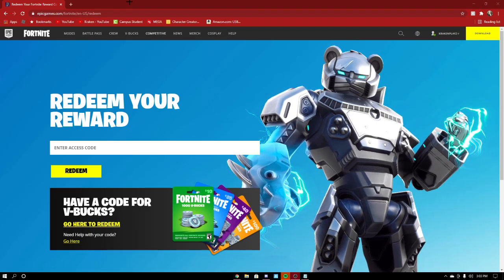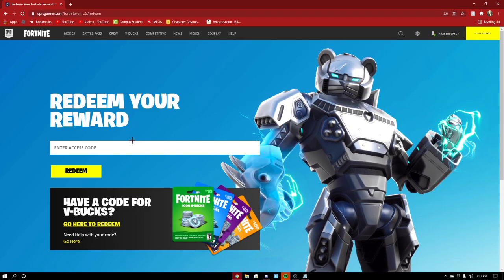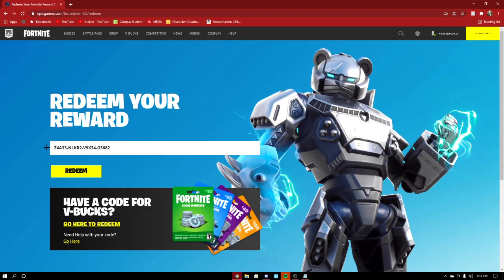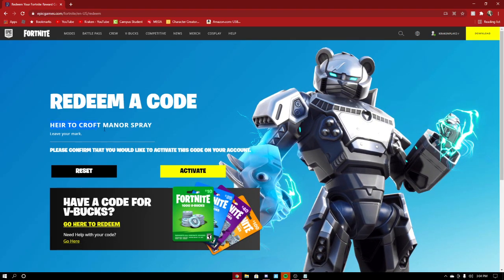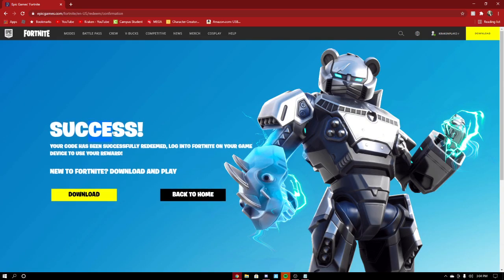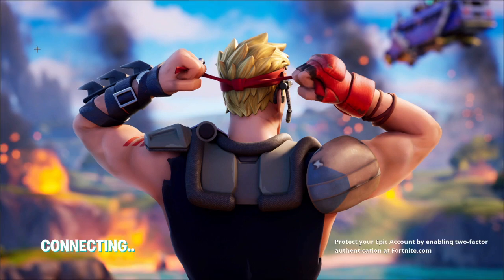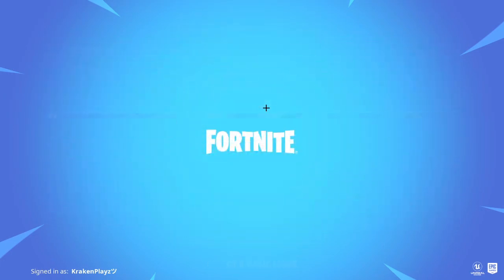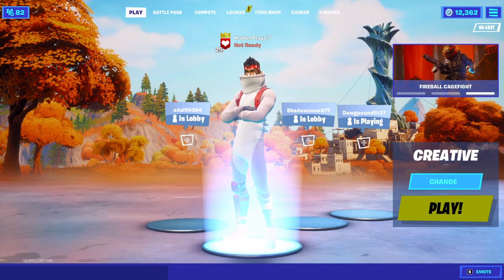HOW TO GET THE 'HEIR TO CROFT MANOR SPRAY' IN FORTNITE RIGHT NOW!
Hey Guys! I hope you guys enjoyed this videooo!!!
If you really liked this video, please leave a like 🥺

😊Epic- KrakenDaddy.ughh
😊Roblox- krishOMG123456
😊Discord Name- KrakenPlayz#9015

The Code is- Z4A33-NLKR2-V9X34-G3682